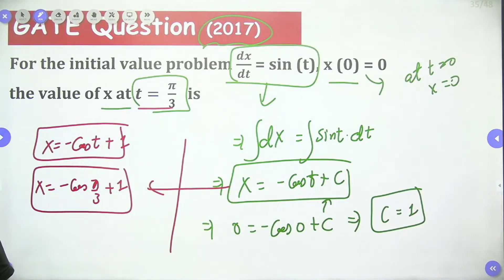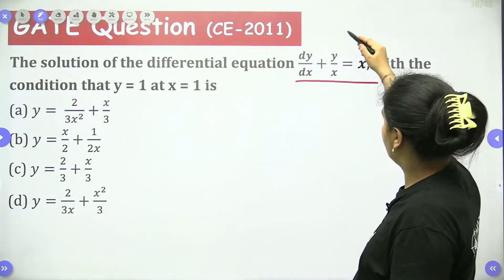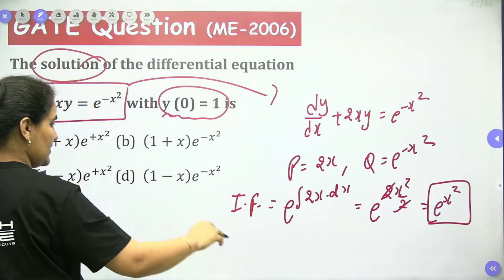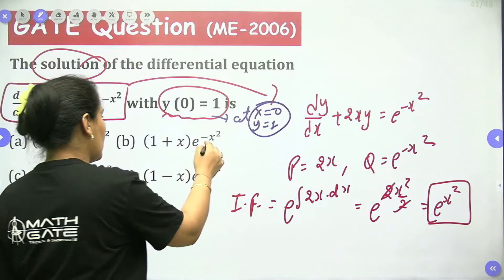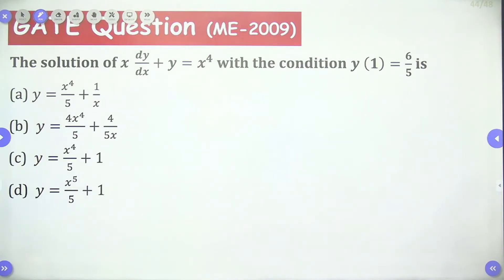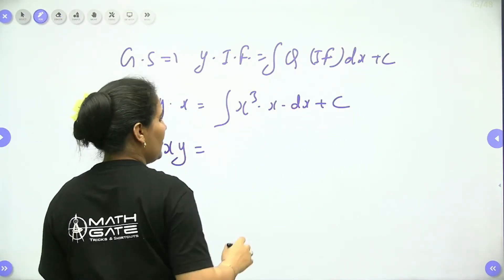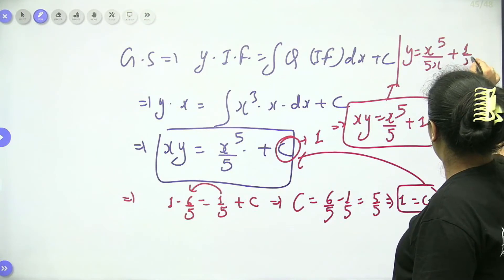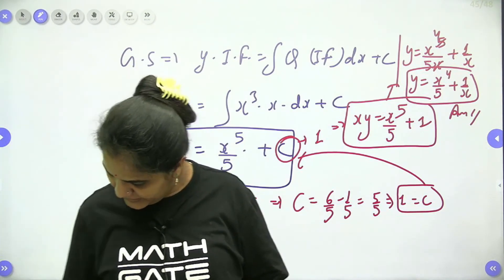Bernoulli's Equation GATE Problems I Differential Equation I Engineering Mathematics by Priyanka Mam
Welcome to MATH GATE…
Here you will get Complete Course of Engineering Mathematics for GATE, PSUs & ESE Free of Cost. This Complete Course of Engineering Mathematics will not only helpful of Competitive exam but also helpful for your Semester Examinations and State PSUs Exam.
This is an Initiative for those who can’t afford coaching institute for GATE ESE & PSUs Exam Preparation.

To Support MATH GATE & To say Thanks for Free Content Please Share your honest experience everywhere…
Keep Learning…❤️
Keep Sharing…. ❤️

Priyanka Sharma - Chief Mentor at IMS GATE Academy, the Math Wizard with degrees in B.Sc, M.Sc, M.Phil, and a Doctorate. With over a decade of GATE coaching, she has successfully guided an impressive 50,000 students.